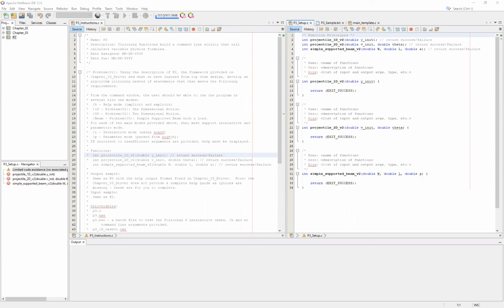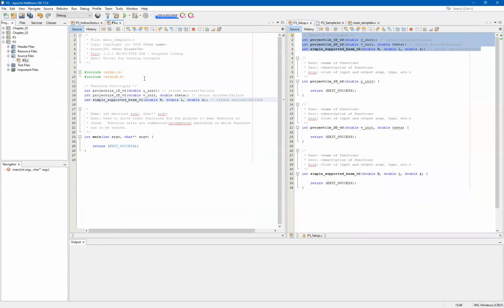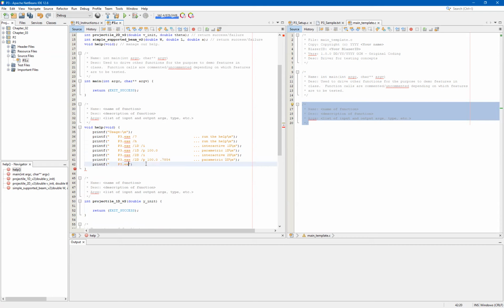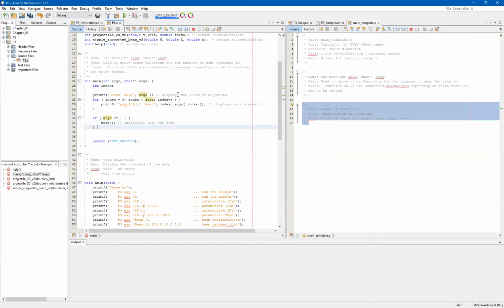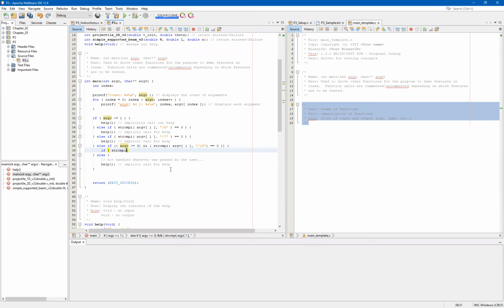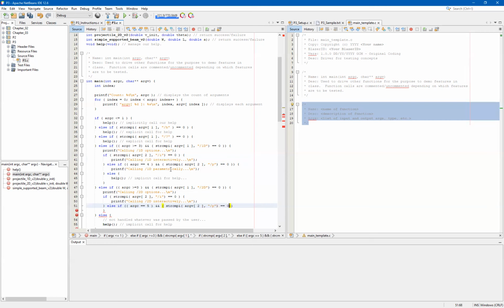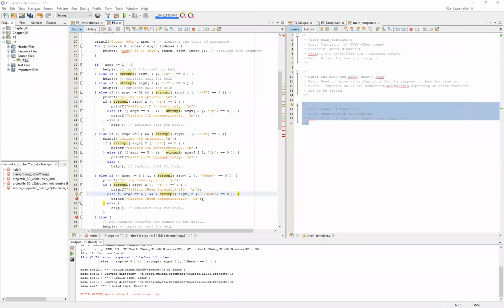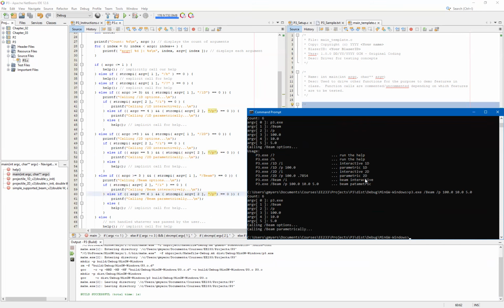Fundamentals_Demo (P3 Setup #2 of 2)